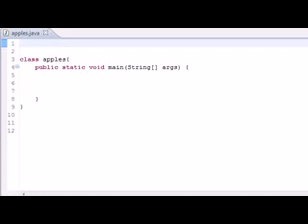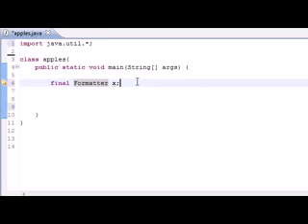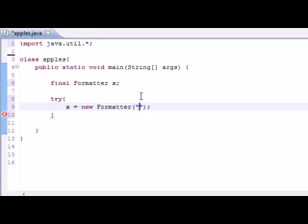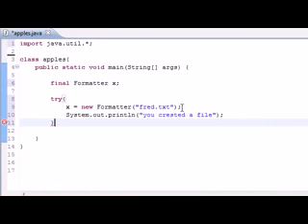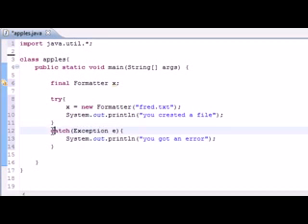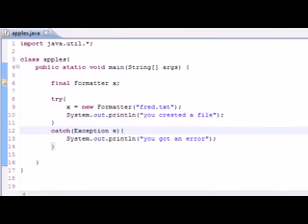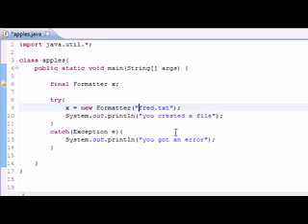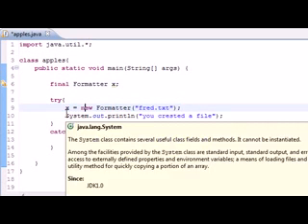Java Programming Tutorial 79